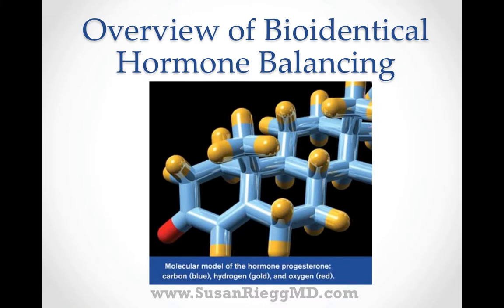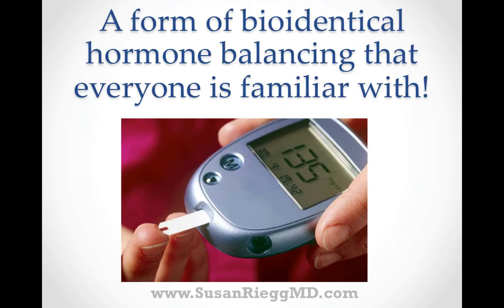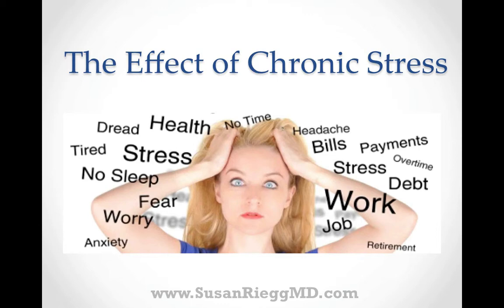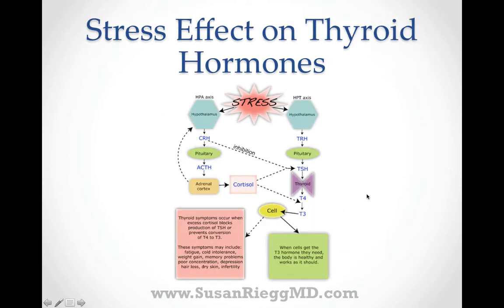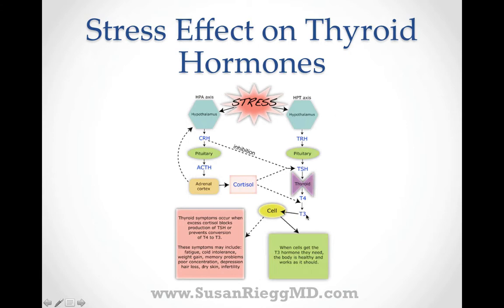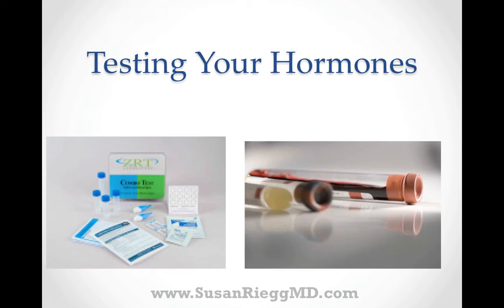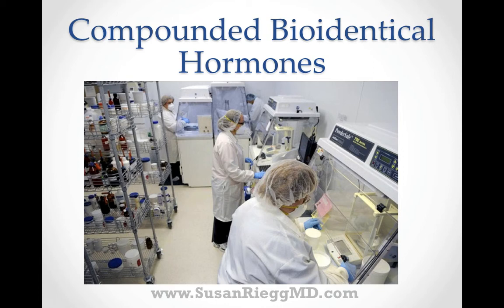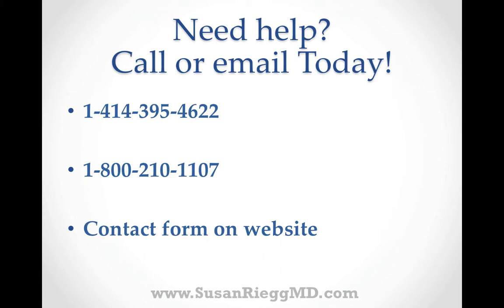Basics of Bioidentical Hormones - Susan Riegg MD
Video transcript:

and in this short video I'd like to give just a brief overview of bioidentical hormones, what they are, how we test for them, and how we treat imbalances that occur.

Hormones should really exist in harmony with each other.  There is no hormone that acts by itself, and every single hormone in the body interacts with other hormones. So we really are looking at the entire endocrine system, because hormone imbalances can affect any of these organs.  So, we're talking about the hypothalamus,  the pituitary gland, thyroid gland, adrenals, ovaries, testes, and of course the pancreas producing insulin.  We are going to have a particular focus on thyroid, adrenal, and sex hormones from gonads.

It turns out that all of these are controlled by the pituitary gland,  which secretes prohormones that circulate in the body, and then arrive at the end organ and stimulate it to produce its final hormonal effect.

There is one form of  bio-identical hormone balancing that everyone is familiar with, and that is replacing deficient insulin in patients who are  insulin-dependent diabetics. The principles of this are very, very similar to testing and restoring estrogen,  progesterone, testosterone, and thyroid hormones.

There are a whole host of symptoms involved with hormonal imbalances, some are very similar between men and women, but there are some unique symptoms that are specific to each gender.  For women, the primary symptoms include weight gain, mood swings,  hot flashes and night sweats, tender breasts, loss of sex drive (libido), and then interestingly, many women have extreme fatigue during the day and then insomnia and problems sleeping at night. Men can have similar symptoms, but they are more commonly describing things like a burned-out feeling, decreased mental clarity and memory, decrease in sex drive, irritability,  depression,  erectile dysfunction, and other symptoms.

It turns out that the root cause of  many hormone imbalances is the effect of chronic stress,  and it's really difficult to describe why this is without showing you just a little bit a biochemistry. I won't go too deep but I just want to  demonstrate the effect of chronic stress on sex hormones and on thyroid hormones.   You can see in this diagram, we're seeing all of the steroid hormones, which are being produced in a cascade. The beginning of this pathway starts with cholesterol, and then the pathway can go in two different directions.   We can go in this direction to make sex hormones, which is primarily estrogen and testosterone, or the second pathway which takes us to cortisol, which is stress hormone. Now I'm sure you can appreciate that if there is a great deal a chronic stress, whether be psychological stress or physiologic stressors, the pathway going to produce cortisol is going to be dominant,  and it's going to pull away the precursors;  take them away from production of sex hormones.  So this illustrates how elevated chronic stress actually decreases your production of sex hormones.

In a different mechanism, elevated stress takes away from thyroid function, and specifically, it affects thyroid in a way that does NOT show up on the TSH test.  So, when stress is greatly elevated, the
hypothalamus is communicating with the pituitary, and the pituitary communicating with the adrenal to produce cortisol.

Now, there are a number of instances here where the stress response is dominant over the thyroid, and it crosses over and can inhibit production of different thyroid  hormones. So, for example,  corticotropin-releasing hormone can inhibit production of TSH. Also, when cortisol is being produced abnormally, as in chronic stress, it will also inhibit production of TSH, and it will inhibit conversion of T4 hormone to T3 hormone.  T3 is really the hormone that we need for metabolic processes.  That's the active thyroid hormone. In addition,  what's not shown here is that if cortisol is too low, it will inhibit proper interaction of T and the T receptor on the cell.

So, the main point being, a couple points actually.   First of all, elevated stress causes significant disruption of thyroid hormones,  and secondly, we will talk more about this in a future video, but TSH test as a screening test (TSH stands for Thyroid Stimulating
Hormone) is specific but not sensitive. All that means is that if TSH is normal or even low, that does NOT necessarily mean that you have normal thyroid function, because it can be suppressed by all of  these other problems.  So TSH test is not a reliable test, and if you have all the symptoms of hypothyroidism, you should really consider checking much more than a TSH test.  You should be checking your free T4 level, free T3 level, and also thyroid peroxidase autoantibody (TPO).